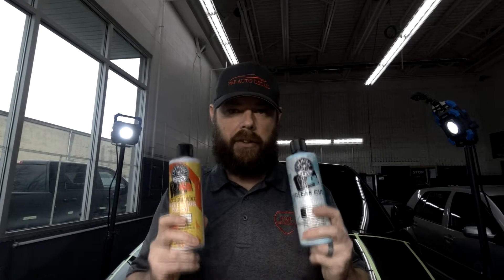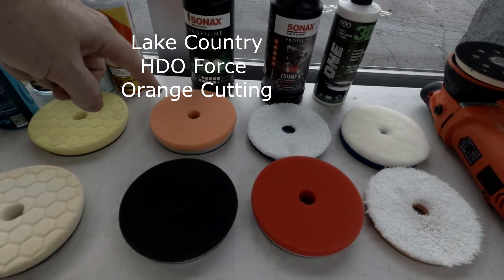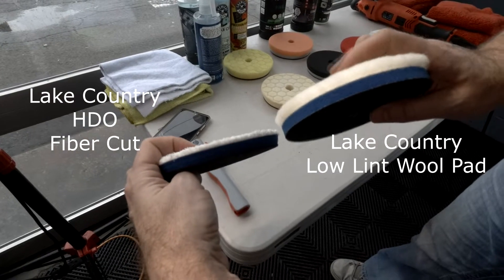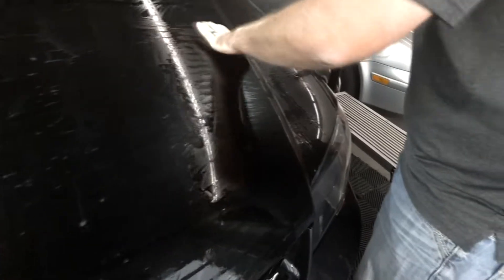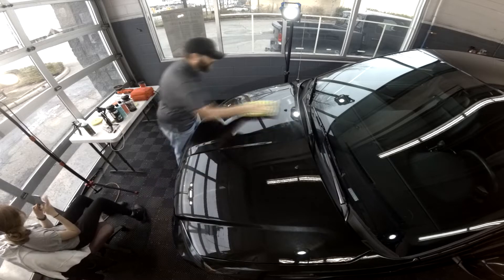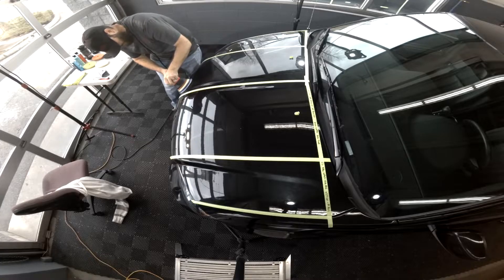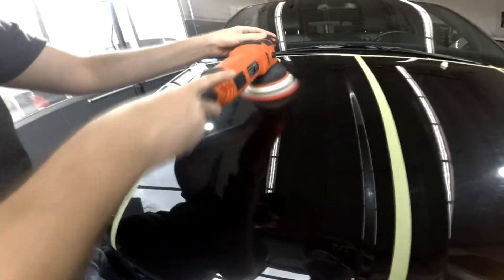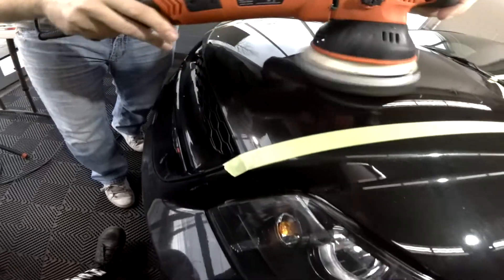Chemical Guys C4/P4 Versus Sonax CutMax And Sonax Final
We had the pleasure of getting our hands on some of the Chemical Guys newest polishing compounds the C4 Heavy Clear Cut and the P4 Nano Polishing Jewelling Polish

We compared them to our standard Sonax CutMax and Sonax Final.

With results, we were happy to see.